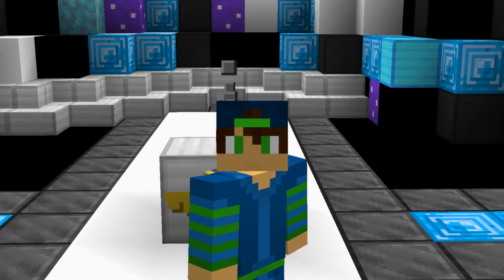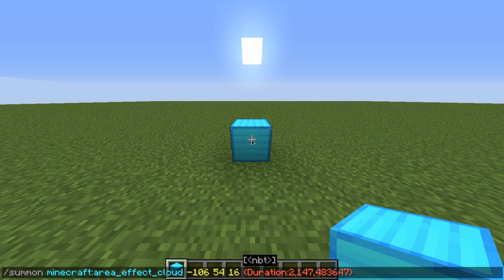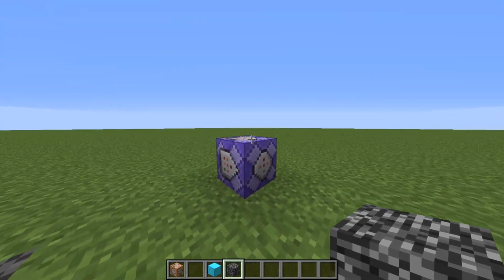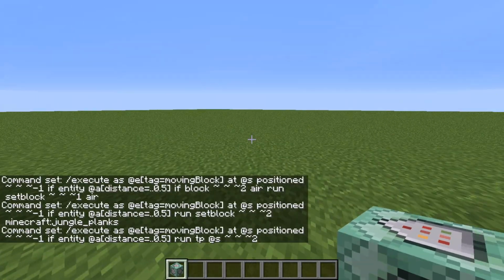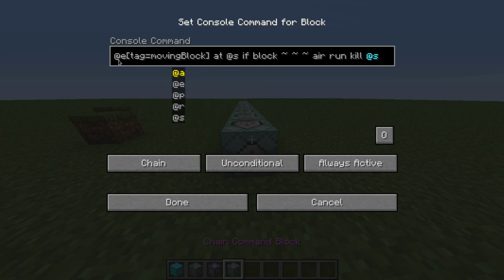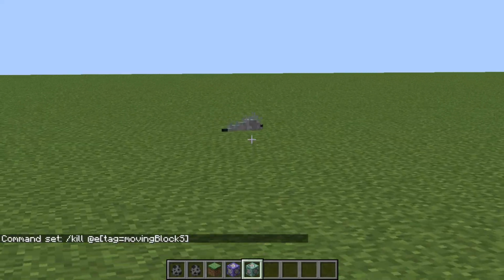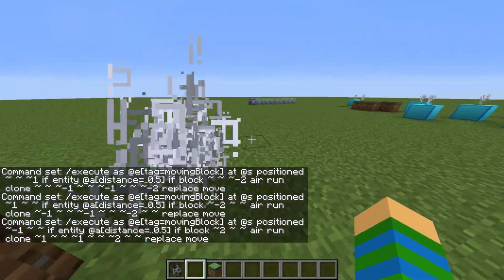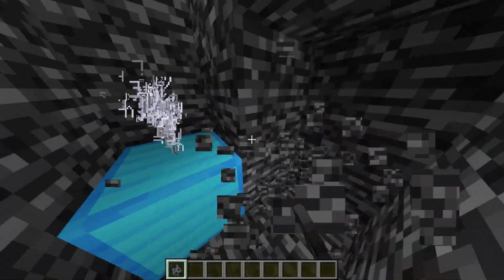HOW TO MAKE PUSHABLE BLOCKS IN MINECRAFT!